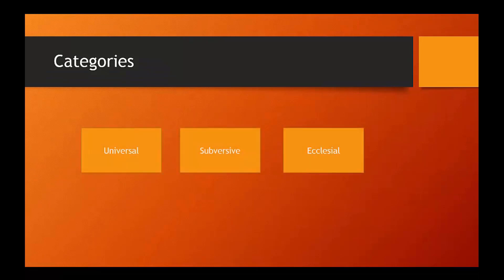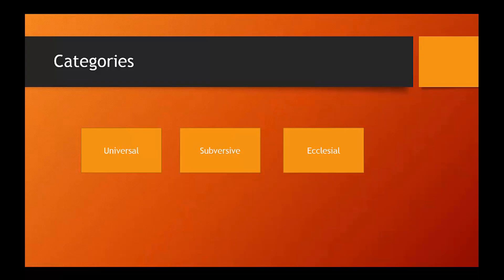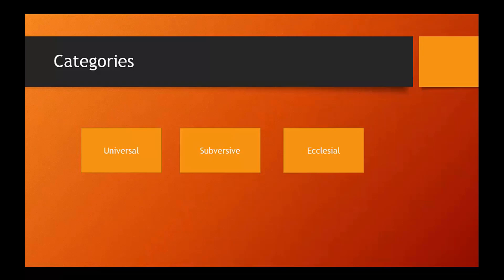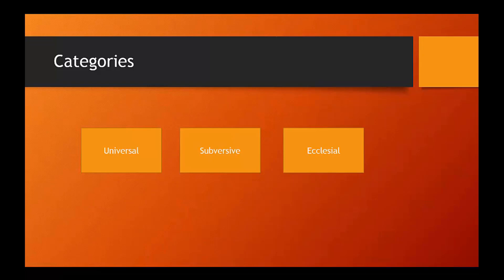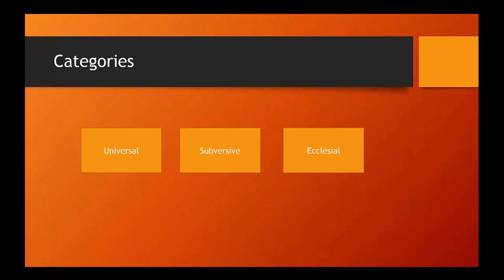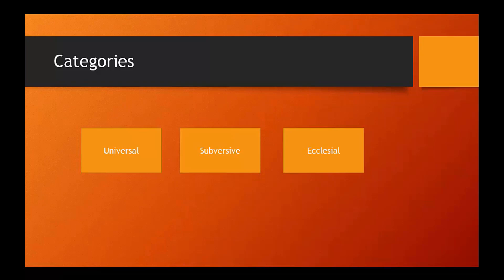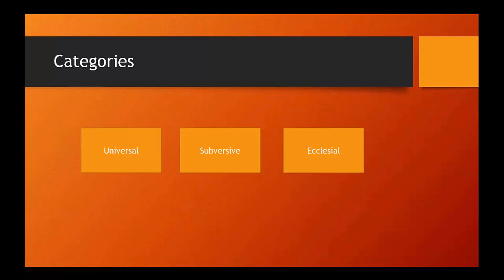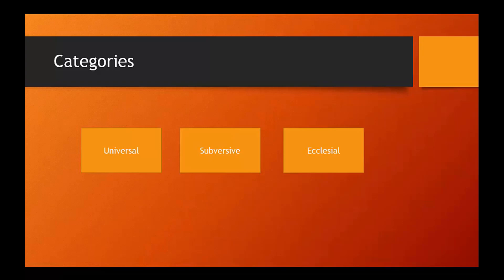Class 4 part 1 category description